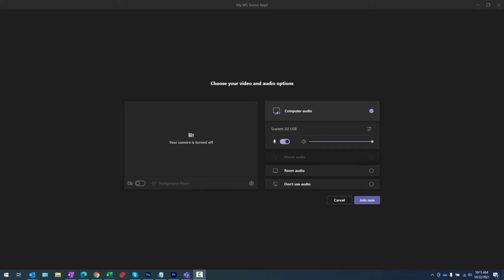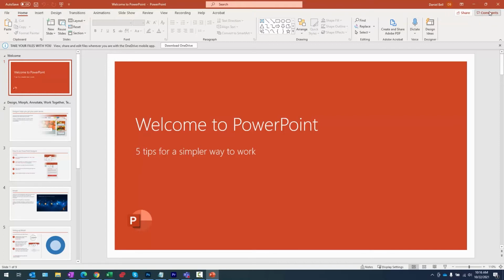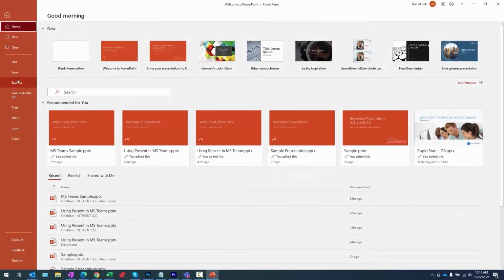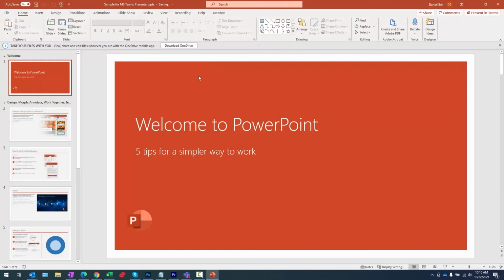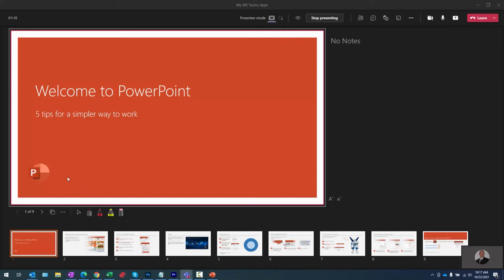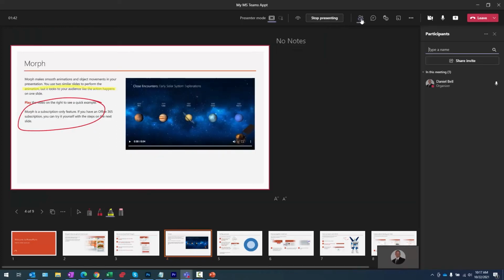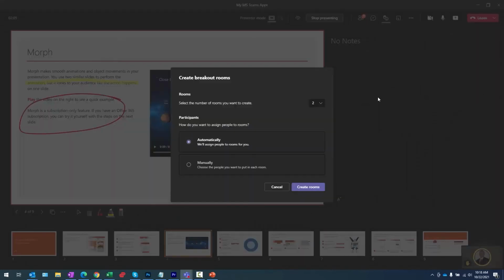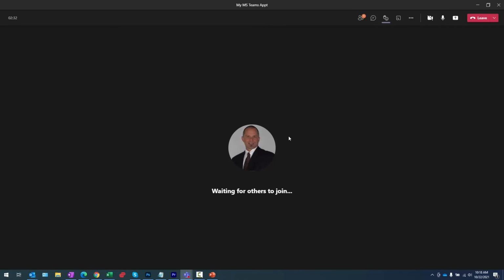How to use the Present in Teams feature in PowerPoint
With the Present in Teams feature in PowerPoint, even if you're not in the same room as your audience, sharing your presentation is no less easy or intuitive than if you were.

Note there are three (3) key items required to utilize this functionality
- You must have joined a MS Teams meeting before being able to click the Present in Teams button in PowerPoint.  The button will not be present until doing so.
- The latest version of the Microsoft Teams desktop app must be installed.

Using the Present in Teams functionality, Step-by-step
- Join an MS Teams meeting or an ad-hoc Microsoft teams meeting or call.
- Open the PowerPoint file.  If it's not currently saved to OneDrive or SharePoint, do it now.
- Click the Present in Teams button in the top right corner of Microsoft PowerPoint.

What is Microsoft Teams?
Microsoft Teams is a collaboration and communication platform. It is key to keeping your remote workforce engaged, connected, and collaborating in a safe and secure way. MS Teams brings together several Microsoft apps in one location, such as Word, Outlook, and others, so your team has simplified access to the tools they need to work effectively. File sharing, editing documents, taking notes, scheduling meetings, group chat... Teams organizes everything in one place to create a dedicated hub for teamwork.

Mobile access | accessible via desktop, web browser or mobile device
Other | shared documents and files, calendar invites, cloud storage, and more
Office 365 integration | built-in access to SharePoint, OneNote, OneDrive, and more
Real-time collaboration | share your screen, create or edit and send files directly in the app
Persistent chat | ongoing stream of team, group chats and one-on-one conversations
Video conferencing | join audio and video calls with the click of a button

What is Microsoft PowerPoint?
Microsoft PowerPoint, which is available in many Microsoft 365 subscriptions, is a robust presentation graphics package. It gives users everything needed to produce professional-looking presentations for any audience. PowerPoint offers a presenter coach, outlining, word processing, drawing, graphing, and presentation management tools- which are all easy to use and learn.  Microsoft PowerPoint mobile allows viewing of PowerPoint files on-the-go.

Check out some of what you can do with MS PowerPoint:
- When you create a presentation using Microsoft PowerPoint, the presentation is made up of a series of slides. The slides that you create using PowerPoint can also be presented as overhead transparencies or 35mm slides.
- In addition to slides, you can print audience handouts, outlines, and speaker's notes.
- You can format all the slides in a presentation using the powerful Slide Master which will be covered in the tutorial.
- You can keep your entire presentation in a single file- all your slides, speaker's notes, and audience handouts.
- You can import what you have created in other Microsoft products, such as Word and Excel into any of your slides.